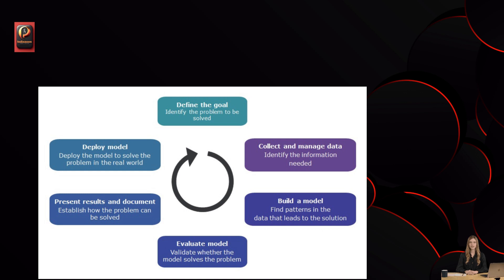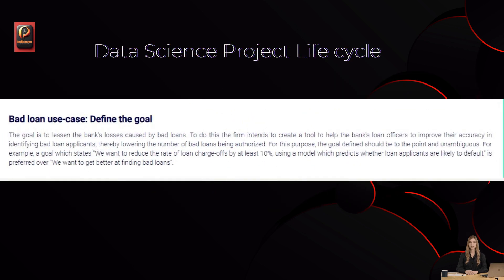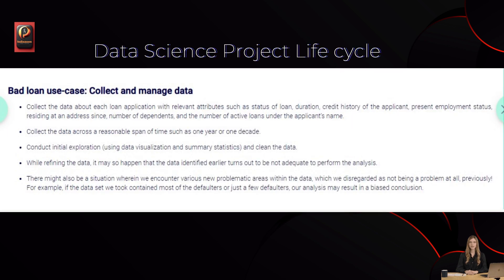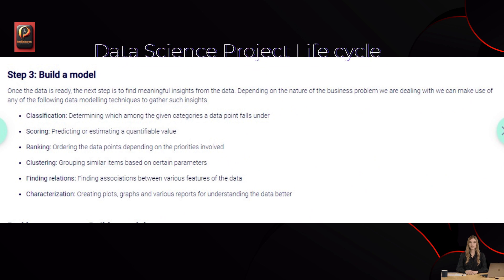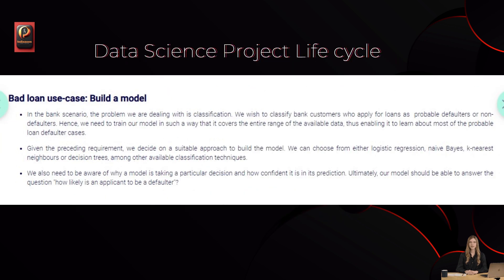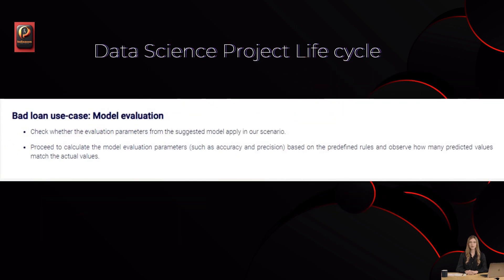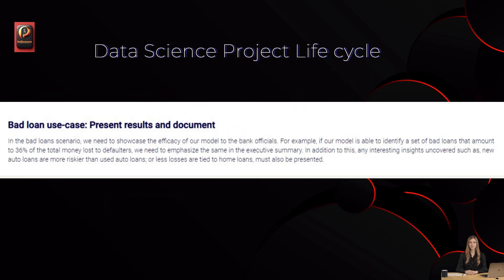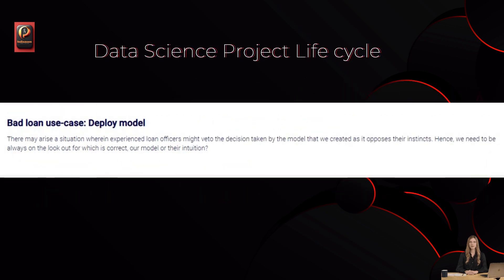Navigating the Data Science Project Life Cycle: A Comprehensive Guide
Welcome to Indiamoon channel, where we unravel the intricacies of the data science project life cycle! In this video, we'll embark on a journey through the various stages of the data science project, offering insights and tips to navigate each phase successfully.

🔍 Understanding the Data Science Project Life Cycle:
We'll start by breaking down the data science project life cycle into manageable stages. From project initiation and data collection to data preprocessing, model development, evaluation, and deployment, each stage presents unique challenges and opportunities.

📊 Exploring Key Components:
Next, we'll delve deeper into the key components of the data science project life cycle. We'll discuss the importance of problem formulation, data exploration, feature engineering, model selection, and performance evaluation in shaping the outcome of your project.

🛠️ Tools and Techniques:
No data science project is complete without the right tools and techniques. We'll showcase popular tools and libraries such as Python, Pandas, Scikit-learn, TensorFlow, and Jupyter Notebook, demonstrating how they can streamline tasks at each stage of the project life cycle.

📈 Elevate Your Data Science Projects:
Whether you're a novice or seasoned data scientist, mastering the data science project life cycle is essential for delivering impactful insights and solutions. Join us as we unravel the complexities, share best practices, and empower you to embark on successful data science projects.

Let's embark on this enlightening journey together towards mastering the art and science of data!